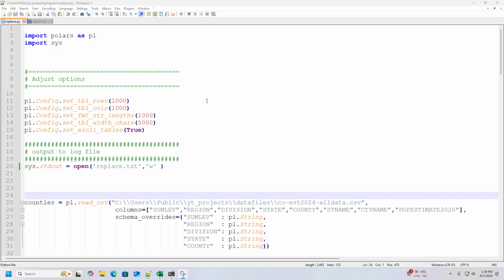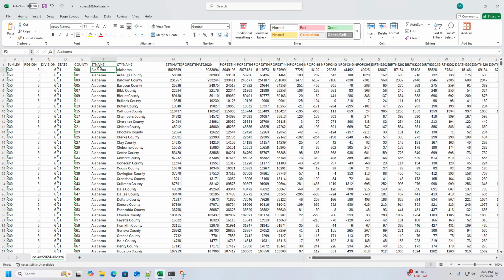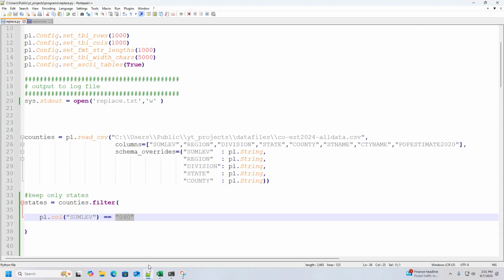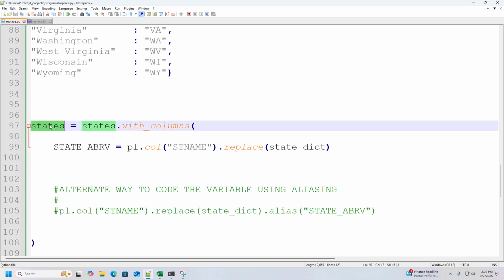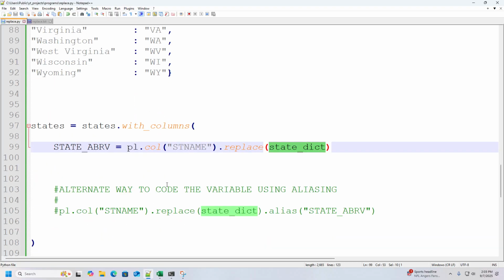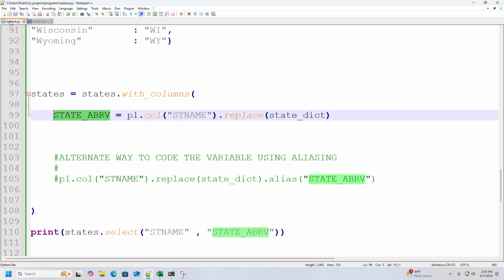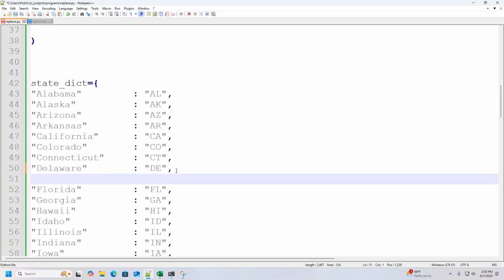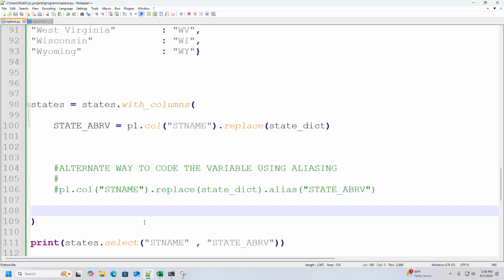Polars Tutorial 3: Recoding a variable using .replace in polars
Today we will discuss how to do a simple recode using .replace in polars